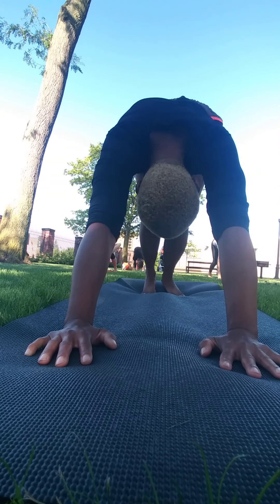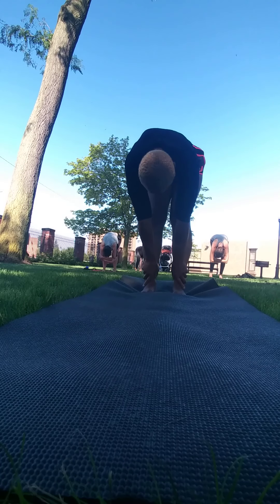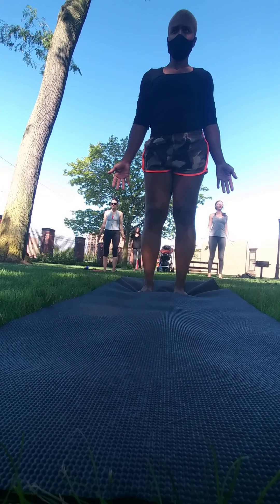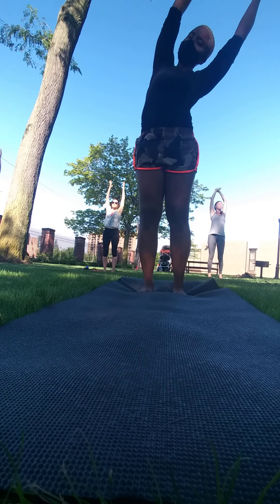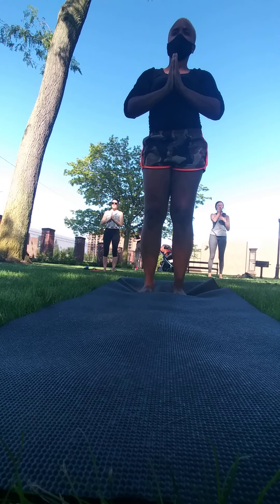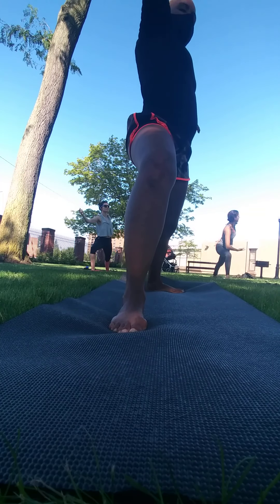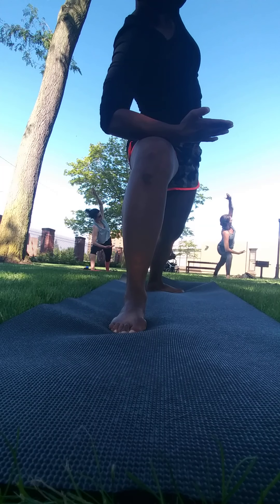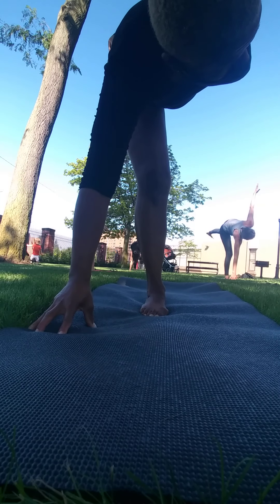August 8, 2020